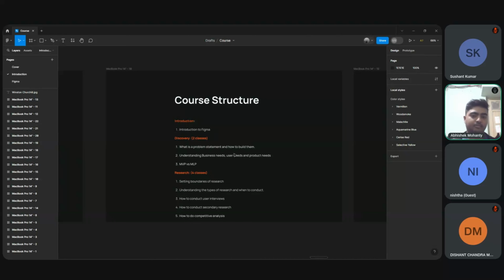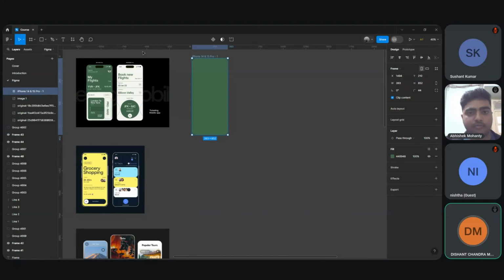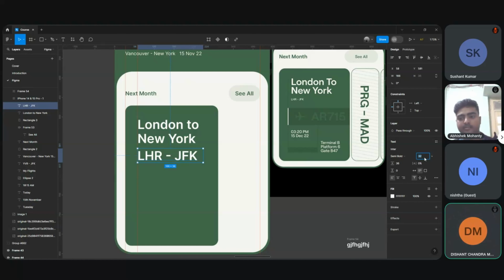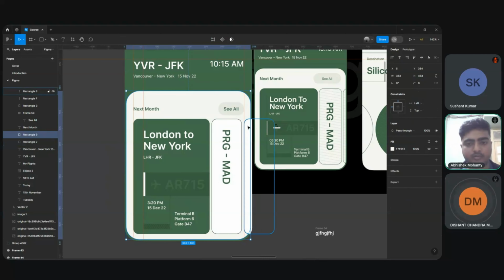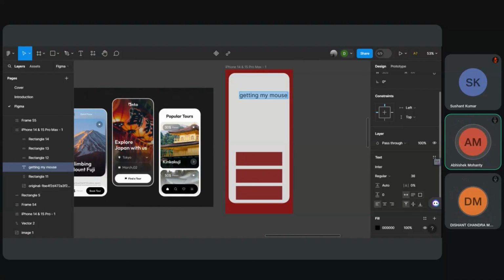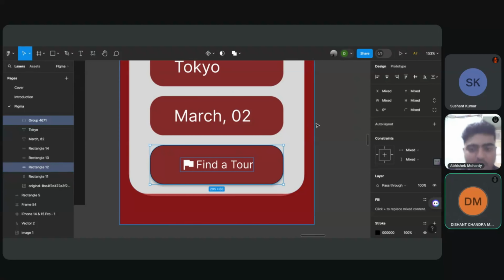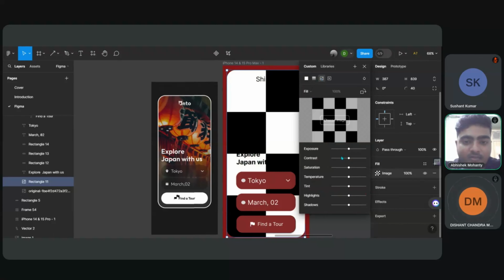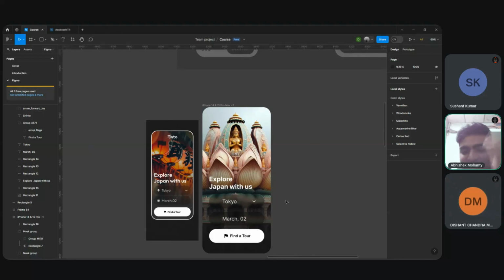C01- Introduction to Figma | UI/UX Design Essential Course | Vivid Mynd Bootcamp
In the first class of UI/UX Design Essential Course at Vivid Mynd Bootcamp, Abhishek Mohanty taught the basics of the tool that we'll be going to use in the entire course, i.e, Figma.

Topics covered:
- What are frames
- What are sections
- Shapes
- Pen tool
- Basic functionalities like mask, overlay, plugins, etc.
- Designing a sample UI
- Practical hands-on project during the class

We are a pioneer in below mentioned services:
- Framer web development
- UI design services using Figma
- WordPress development
- SaaS MVP development